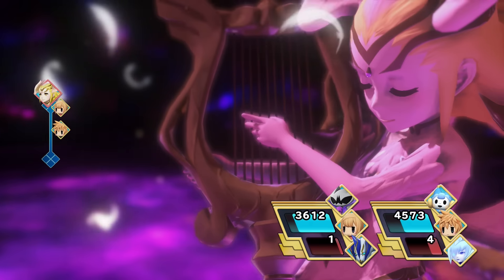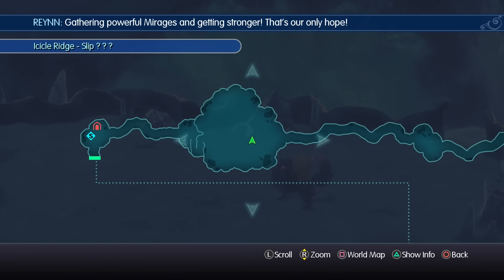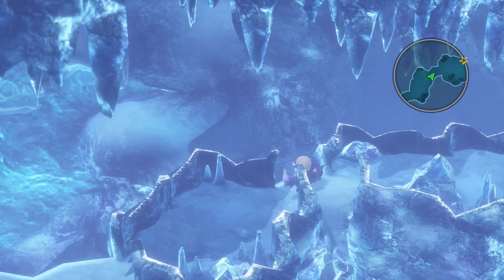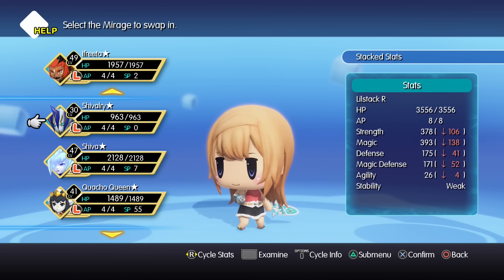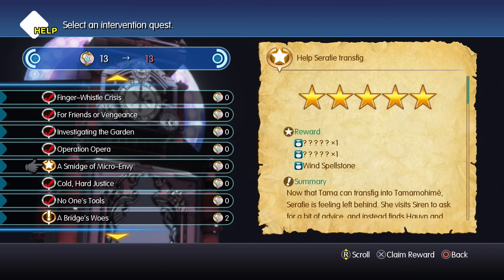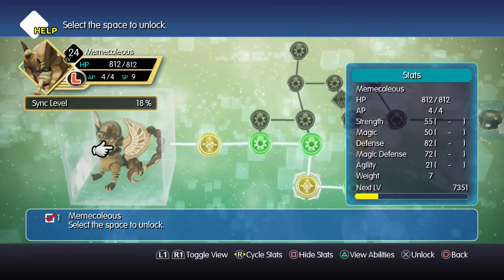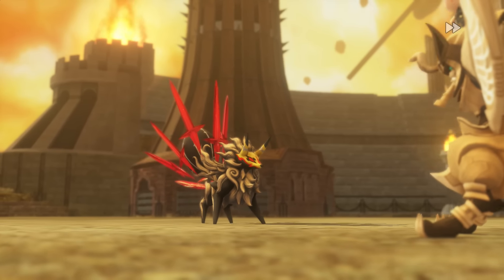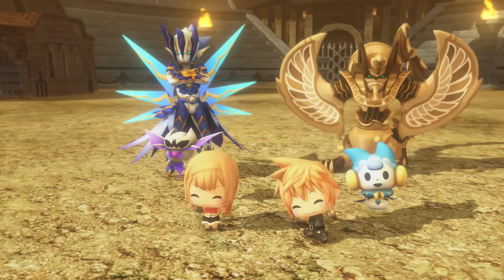Tama/Serafie Transfig, Siren, Kyubi and Early Postscript XP Farming | World of Final Fantasy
A guide to getting Tama and Serafies transfigs, Siren, Kyubi and XP Farming during Postscript for World of Final Fantasy